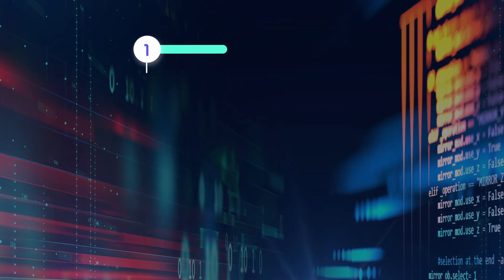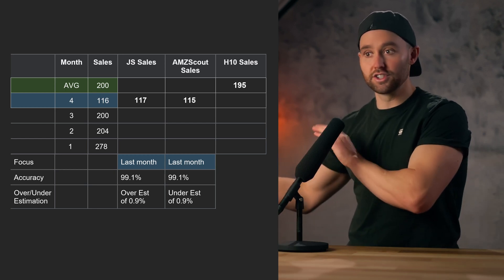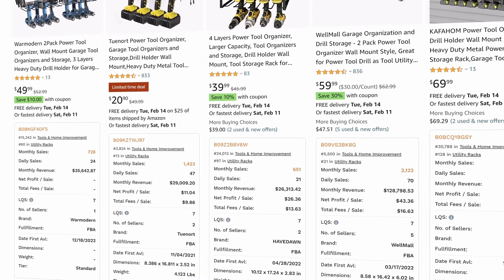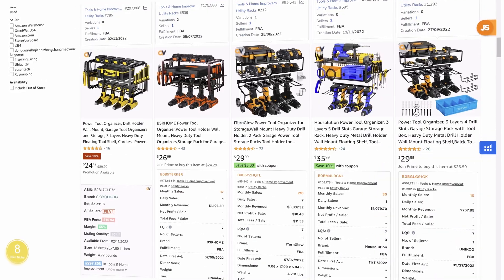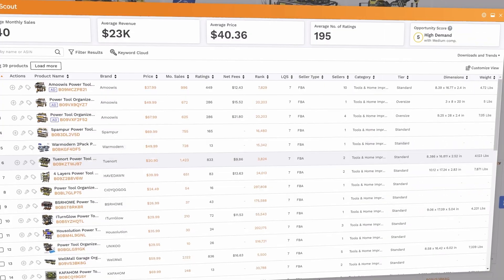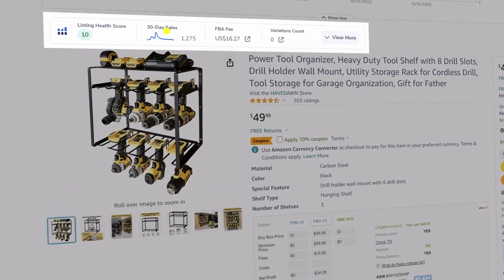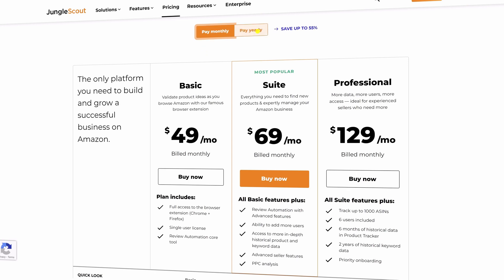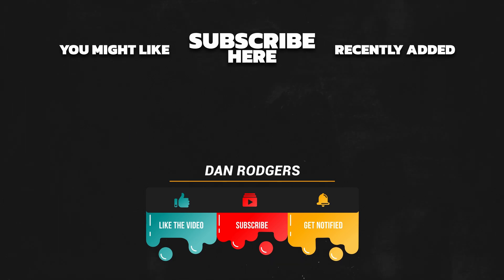Finding the Best Amazon Product Research Tool (2023)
In search of the best amazon product research tool in 2023, I compare helium 10 vs jungle scout vs amzscout in their bid to be the #1 Amazon seller software. Each amazon selling software comprises various amazon fba tools, we look at all the key pieces of their amazon fba software. During the Jungle scout review I also showcase the Jungle Scout chrome extension. In the Helium 10 review I cover Xray which is the helium 10 chrome extension. In the AMZScout review we look at the amzscout pro extension. If you’re wondering is Jungle Scout worth it or considering a Jungle Scout alternative, this video compares the 3 best amazon fba software tools and will help you find the right amazon seller tool for you.

Software for amazon sellers may look similar but they often work differently to one another. In comparing Amzscout vs Jungle Scout they appear to work similarly. Helium 10 product research works a bit differently. You will need to choose the amazon product research software that uses the method you prefer. I hope this Amazon product research 2023 comparison helps you find the best Amazon FBA product research tool.

Timestamps:
00:00 - Intro
00:36 - Accuracy
04:05 - Data on Results Page
05:50 - Browser Extension
09:21 - Data on Detail Page
11:50 - Feature Stack
12:49 - Price